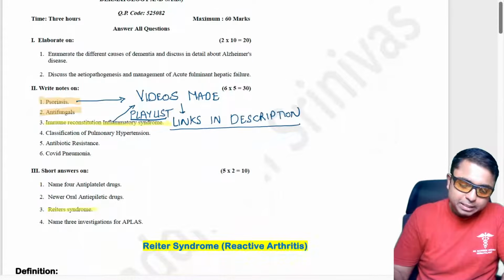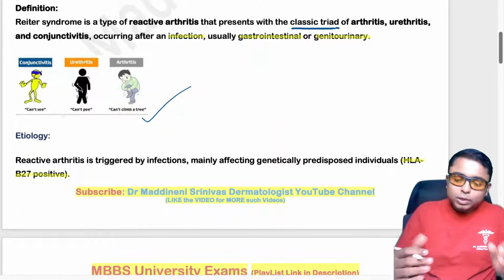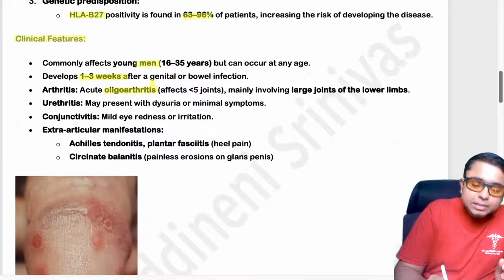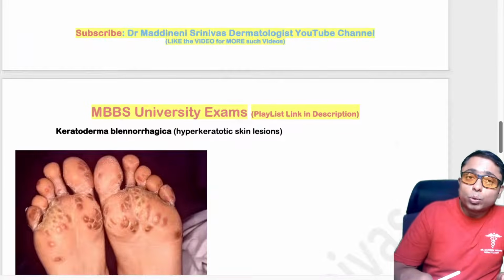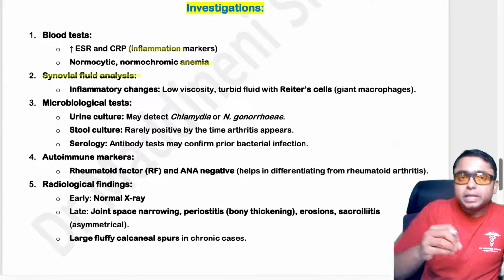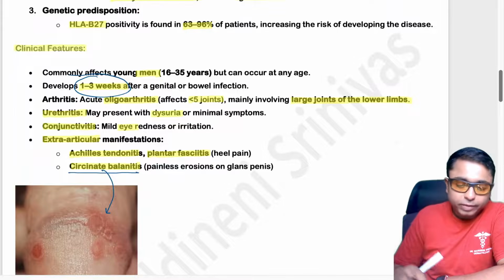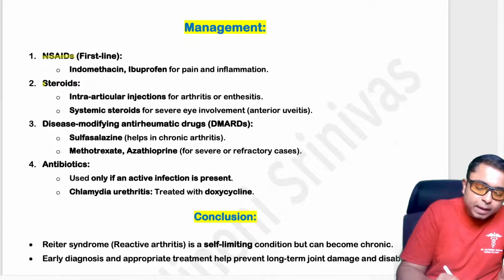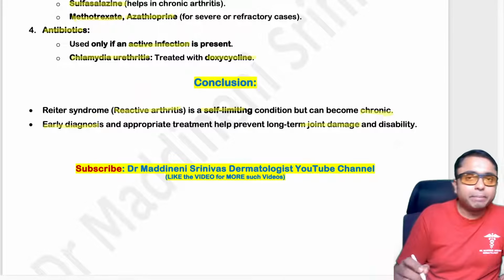Reiters syndrome | REACTIVE ARTHRITIS | Dermatology for 4th year MBBS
Reiters syndrome | REACTIVE ARTHRITIS | Dermatology for 4th year MBBS | | MBBS Theory exam | IRIS | SKIN Theory Question and Answer | Dr Srinivas | MBBS 4th Year Dermatology Theory Question and Answer | Dr Maddineni Srinivas Dermatology for 4th year MBBS | SKIN

9. NEET PG
10. INICET
11. NEXT 2026
12. NEXT 2027
13. FMGE
14. MRCP
15. USMLE
16. PLAB
17.  PYQs
18. IBQs
Reiters syndrome | REACTIVE ARTHRITIS MBBS Dermatology lecture
Reiters syndrome | REACTIVE ARTHRITIS Dermatology lecture MBBS
Reiters syndrome | REACTIVE ARTHRITIS MBBS Skin / Dermatology lecture

Reiter Syndrome (Reactive Arthritis)

Reiter syndrome, a type of reactive arthritis, presents with the triad of arthritis, urethritis, and conjunctivitis, occurring 1–3 weeks after a triggering infection, typically gastrointestinal (e.g., Salmonella, Shigella) or genitourinary (e.g., Chlamydia trachomatis) in genetically predisposed individuals (HLA-B27 positive). Most commonly affects young men aged 16–35 years.

Key Clinical Features:
Arthritis: Acute oligoarthritis primarily affecting large joints in the lower limbs.
Urethritis: Dysuria or minimal symptoms.
Conjunctivitis: Mild eye irritation or redness.
Extra-articular manifestations: Achilles tendonitis, plantar fasciitis, circinate balanitis, keratoderma blennorrhagica, nail dystrophy, oral ulcers.
Systemic symptoms: Fever, fatigue, weight loss.

Investigations:
Blood tests: Elevated ESR/CRP, anemia.
Synovial fluid: Inflammatory changes, Reiter’s cells.
Microbial tests: Urine/stool cultures, antibody testing for prior infections.
Radiological findings: Sacroiliitis, periostitis, and calcaneal spurs in chronic cases.
Autoimmune markers: RF and ANA negative to exclude rheumatoid arthritis.

Management:
NSAIDs: First-line treatment for pain/inflammation.
Steroids: Intra-articular or systemic for severe involvement.
DMARDs: Sulfasalazine, methotrexate for chronic or severe cases.
Antibiotics: For active infections like Chlamydia (e.g., doxycycline).
Conclusion:
Reiter syndrome is usually self-limiting but requires early diagnosis and treatment to prevent chronic complications and joint damage.